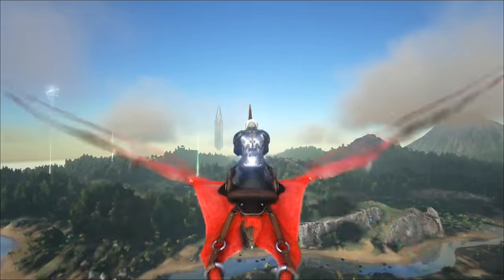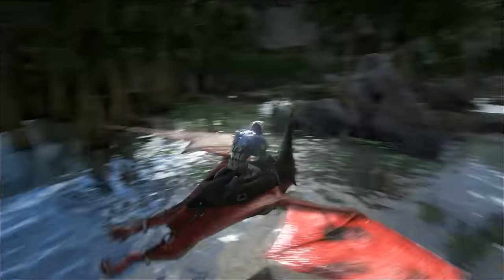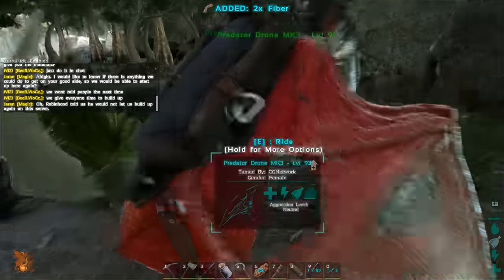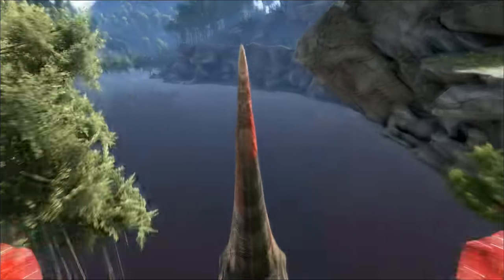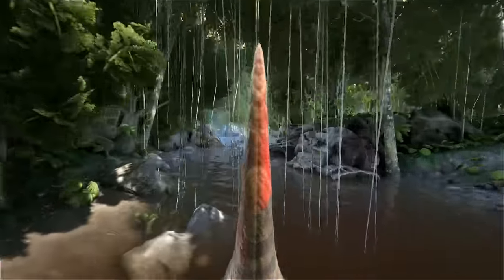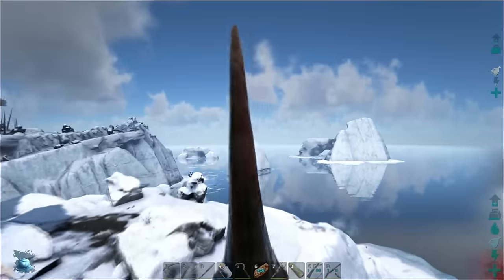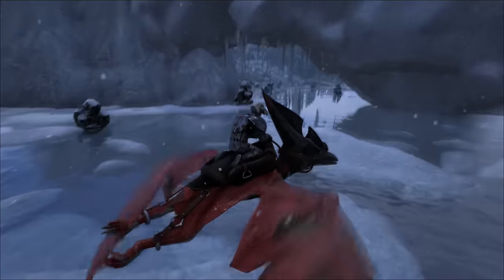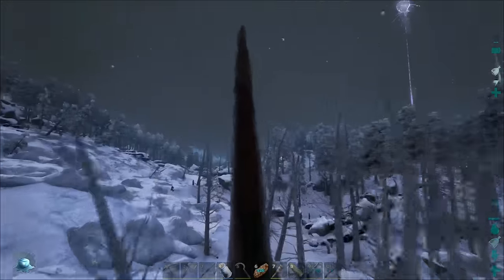ARK: SURVIVAL EVOLVED | PATCH 216 | NEW BIOMES! SNOW & SWAMP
GPU: GeForce GTX 970 4GB DDR5

RAM: 16GB DDR3 1600MHz Memory

MotherBoard: ASUS Z97-K s1150 M/board